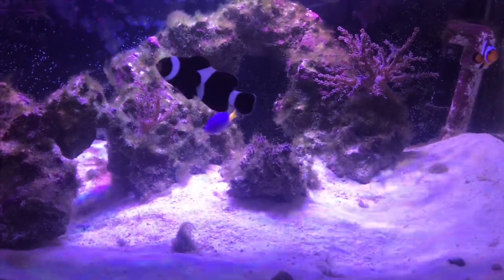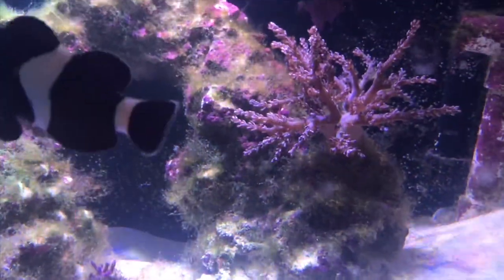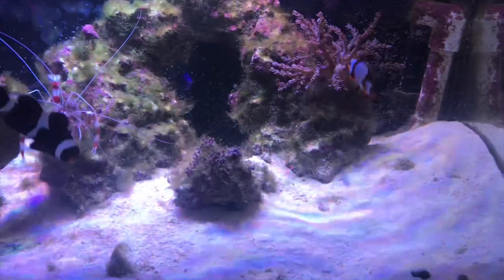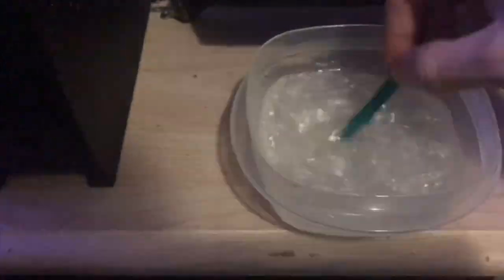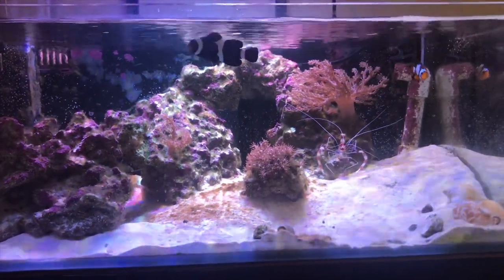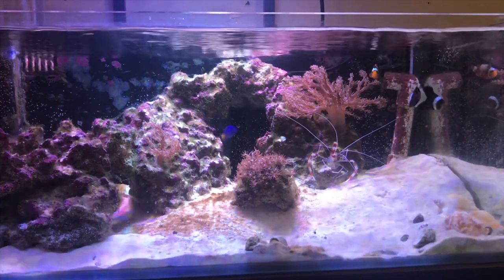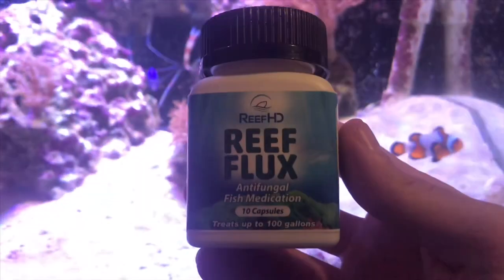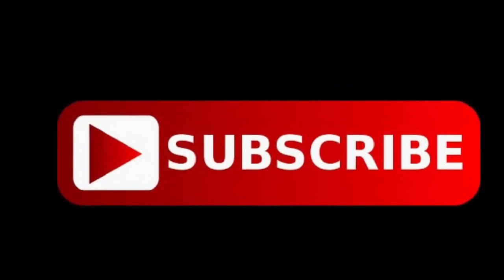How To Get Rid Of Bad Algae FAST [Reef Flux Review]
Destroy Green Hair Algae and Bryopsis in Saltwater Reef Aquariums Fast, Safe, & Easily with Reef Flux in only 14 days!

►Reef Flux

GadgetOwners is a participant in the Amazon Services LLC Associates Program, an affiliate advertising program designed to provide a means for sites to earn advertising fees by advertising and linking to Amazon.com. As an Amazon Associate I earn from qualifying purchases.